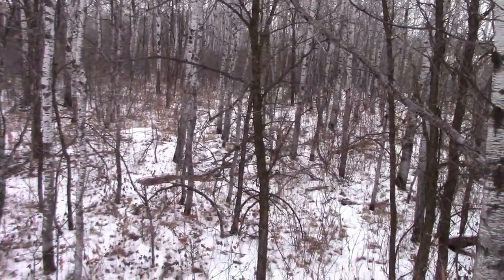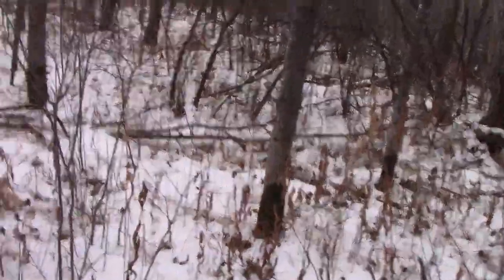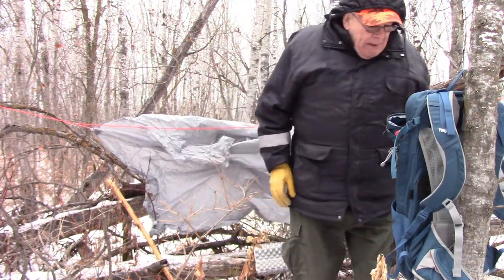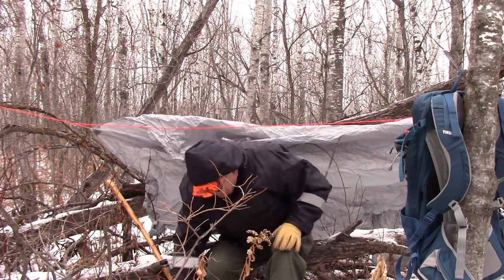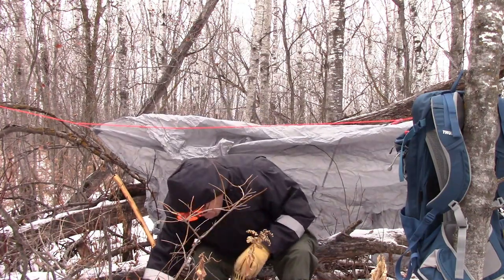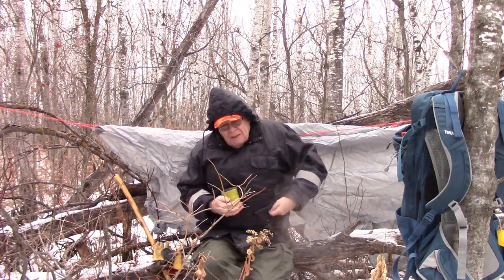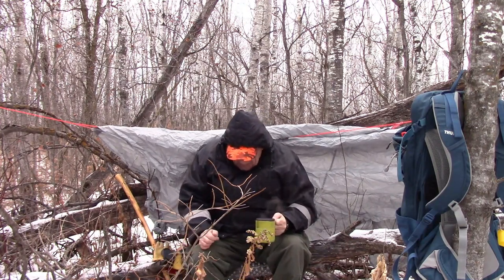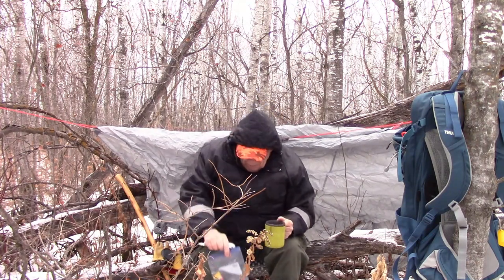Exploring For a New Site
It's time to find a new site location where I can create a simple place to spend time in the woodlot which is close to home. This is the start of my quest.